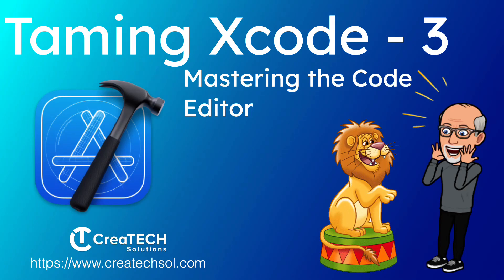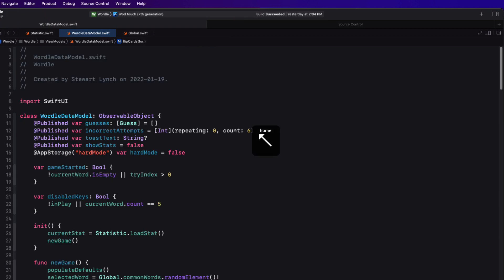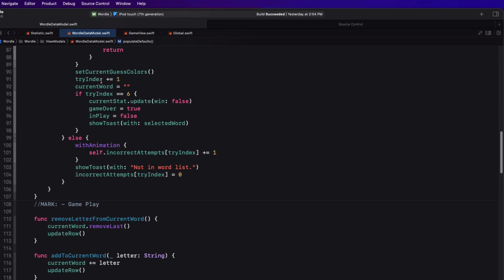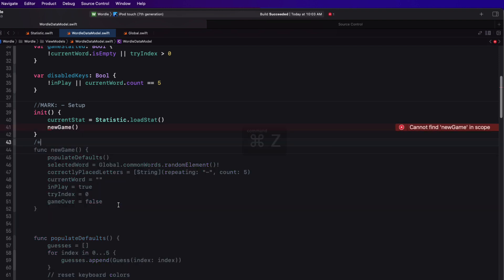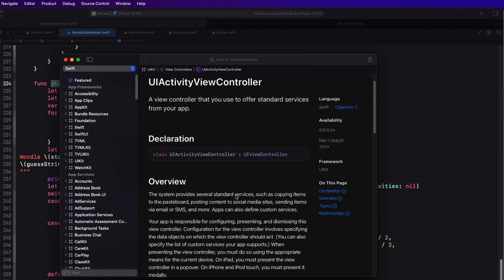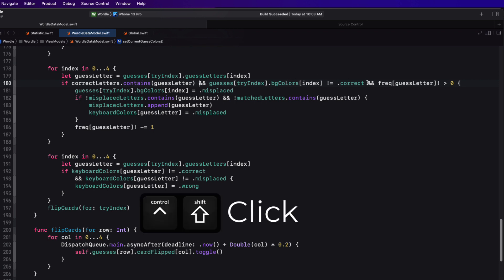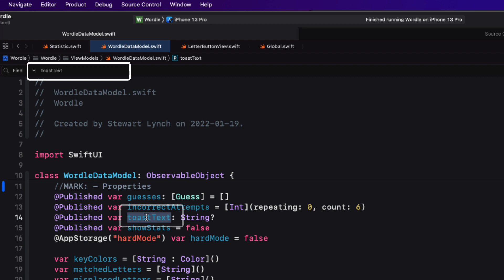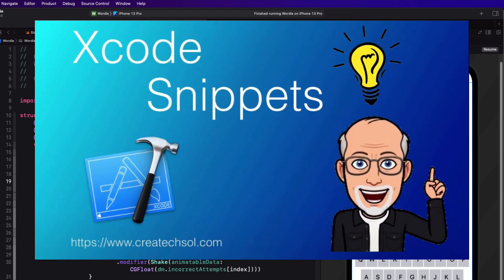Taming Xcode 3: Mastering the Xcode Editor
This is the 3rd and final video in a series where we look at ways in which we can get a handle on the complexities of Xcode. In this video we will focus on the code editor
We will look at ways to move around your code and organize it so that you can do a better job of maintaining it in the future.
Throughout this video, I will introduce you to some new keyboard shortcuts but I will also be using ones that I covered in previous videos so make sure you watch those ones too.  Links are below.

Table of Contents:
0:00 Introduction
1:37 Locating and Organizing Your Code
14:00 Spellcheck
14:40 Finding In Document